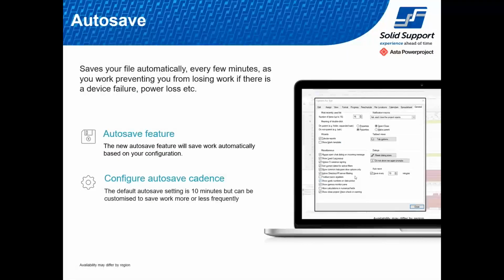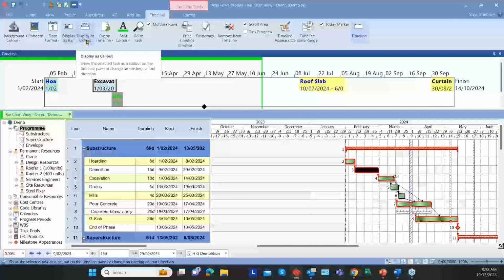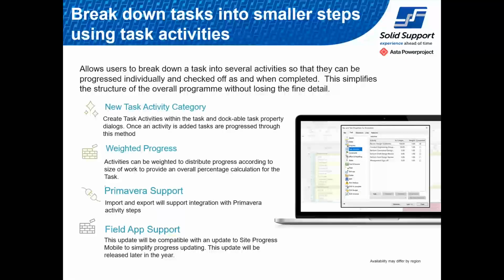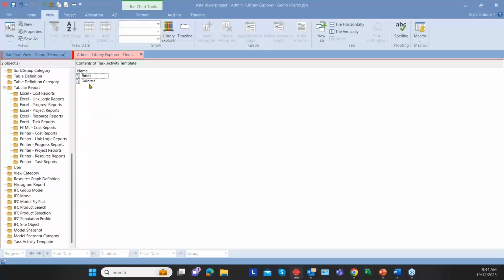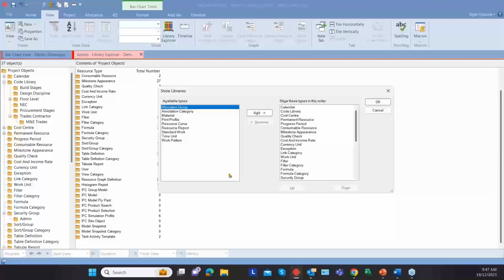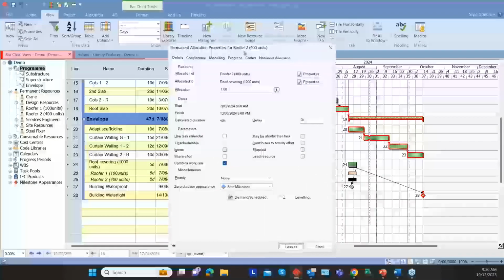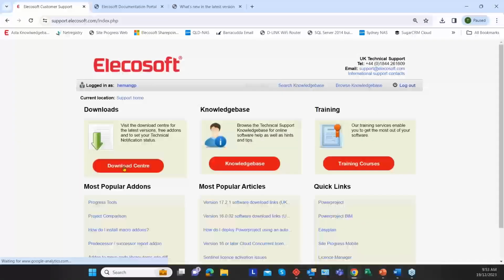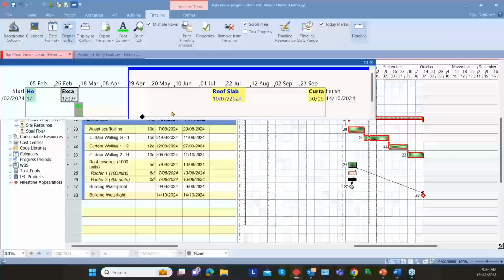Introducing Asta Powerproject version 17 - Solid Support Webinar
What's new?
- Get notified and install updates faster
- Autosave
- Project Timeline
- Project Tab Colours
- Plus several change requests